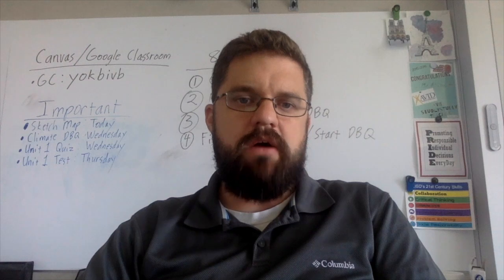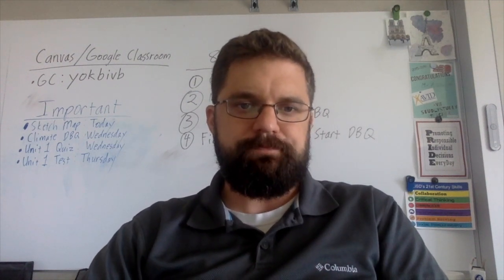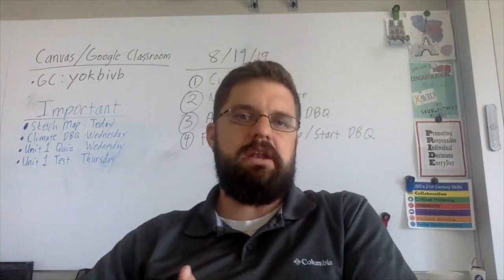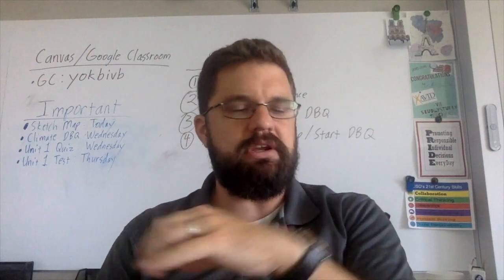Unit 1 Test Review